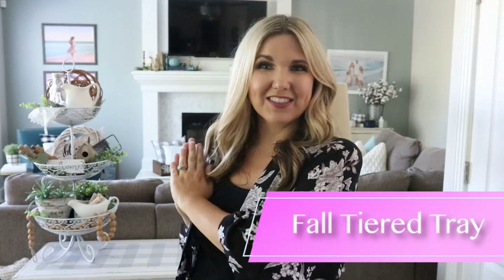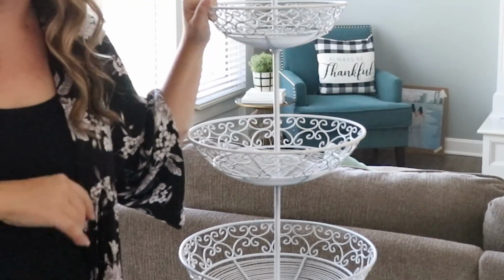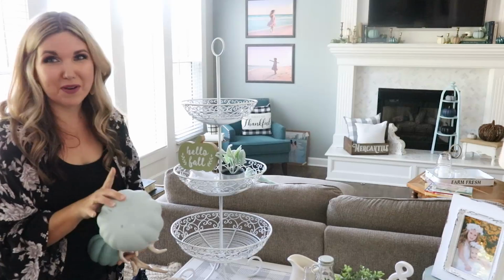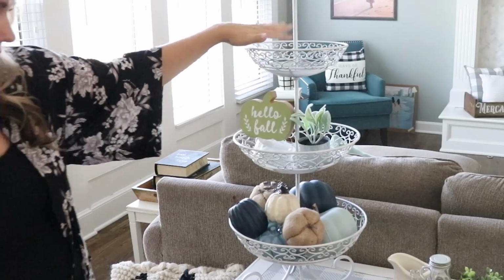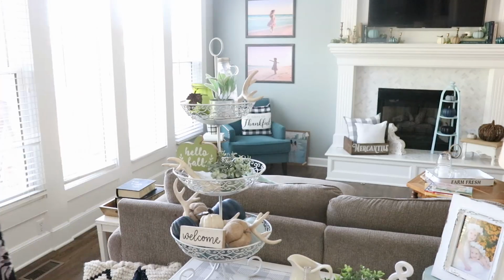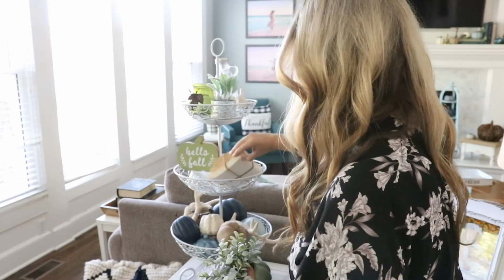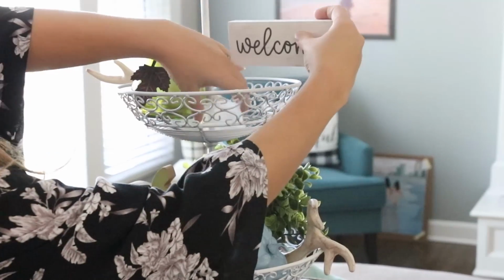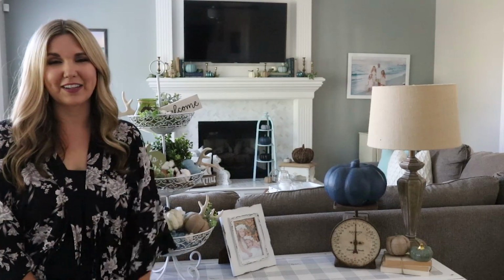Fall Farmhouse Decor 2019 DIY ⭐ Fall Tiered Tray Decor Ideas ⭐ Fall Decorate with me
Today's video is a fall farmhouse decor DIY. I'm decorating a fall tiered tray decor ideas. Fall Decorate with me

WRITE ME!